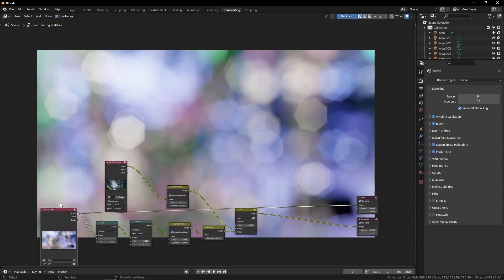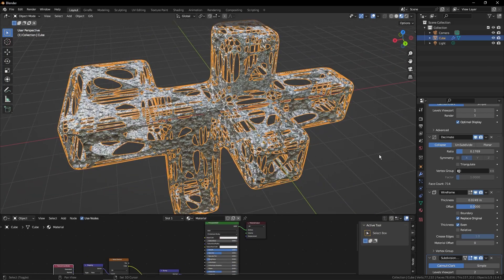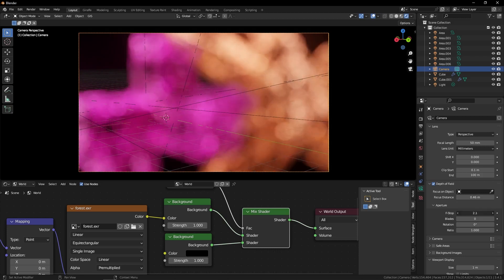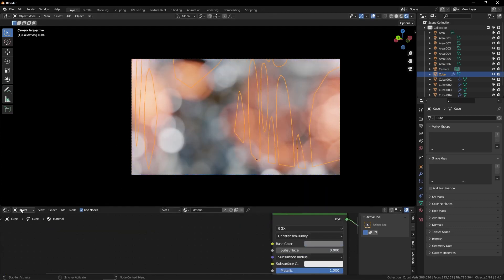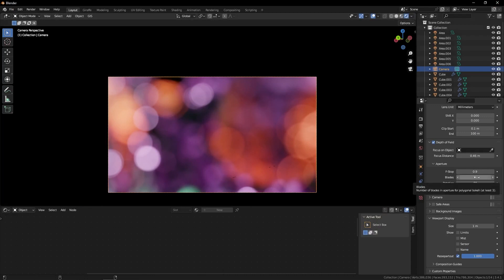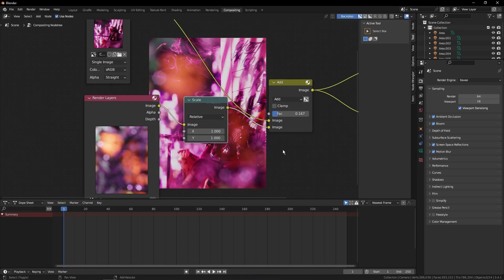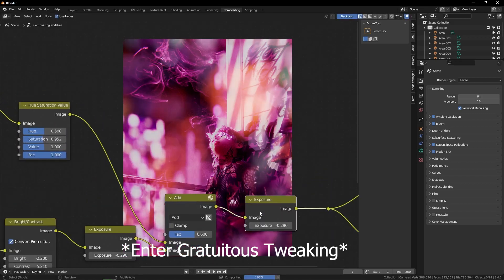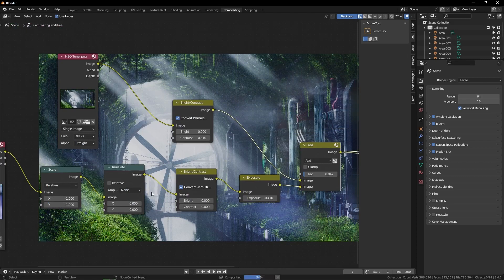Bring Your Renders to the NEXT LEVEL With Custom Bokeh Overlays: Blender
In this video we will look at creating bokeh overlays, and then overlaying them onto your sick renders.

Here's a link to HDRI haven they do amazing work (and other goodies)